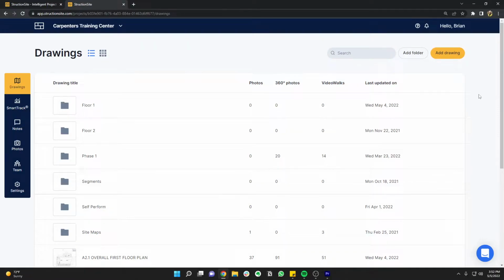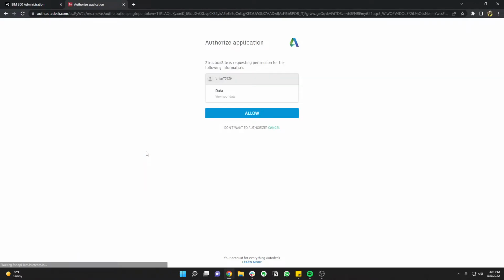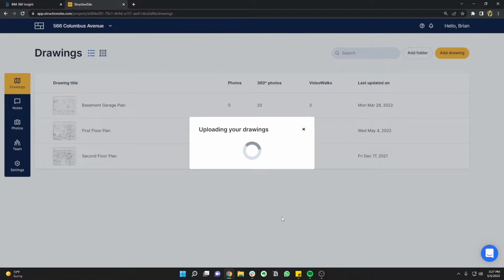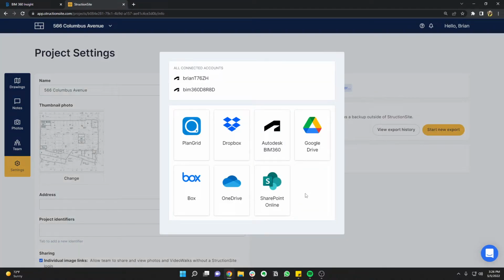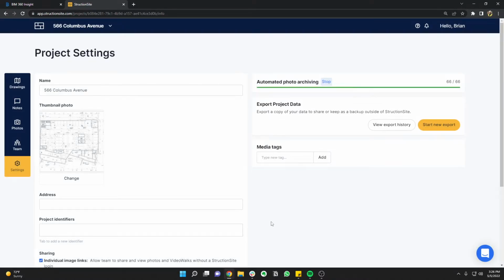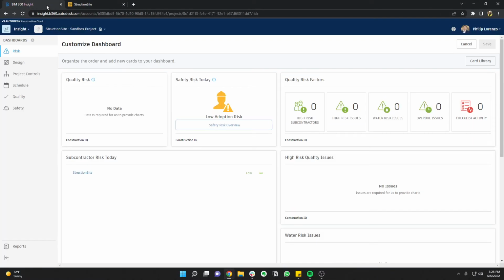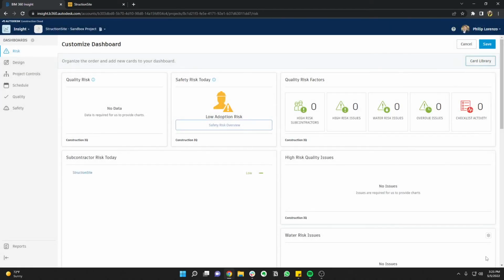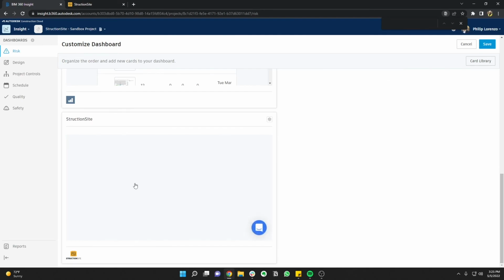Autodesk BIM 360 Integration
Seamlessly share your data for continuity between StructionSite and Autodesk Construction Cloud.
- Sync your drawings to ensure you are always working on the most accurate drawing set.
- Auto-archive your progress photos captured fromStructionSite into Autodesk Construction Cloud.
- View your instance of StructionSite within Autodesk Construction Cloud without opening another tab on your browser.
- Use your Autodesk Construction Cloud credentials to sign into StructionSite (SSO).